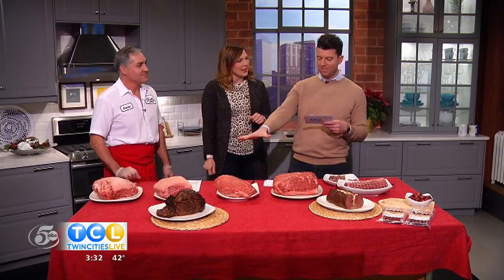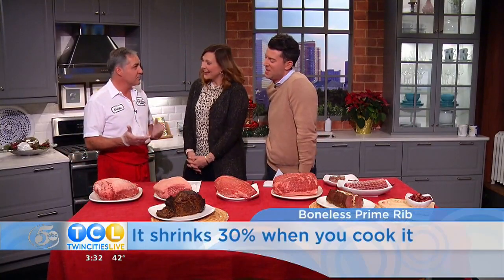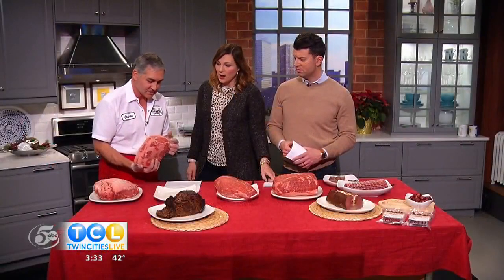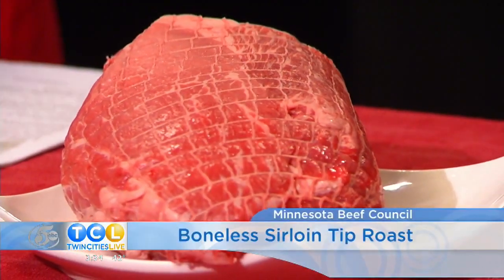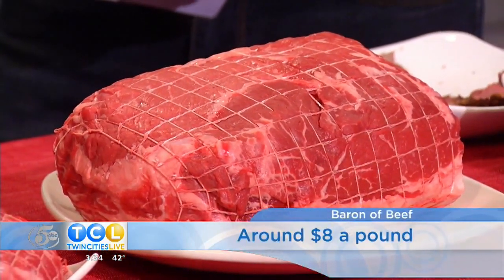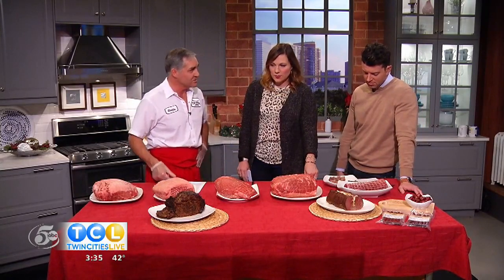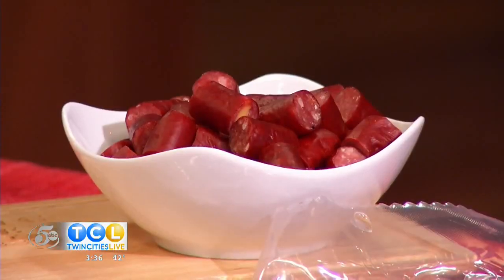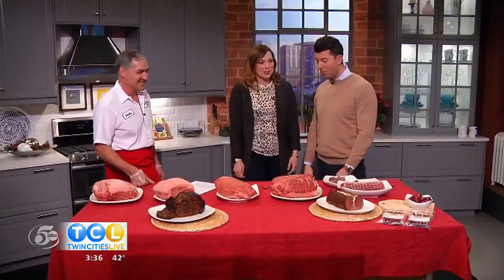Holiday Roasts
Charlie Cory, owner of Big Steer Meats, discusses the best beef roast options for the holidays - all at different price ranges.